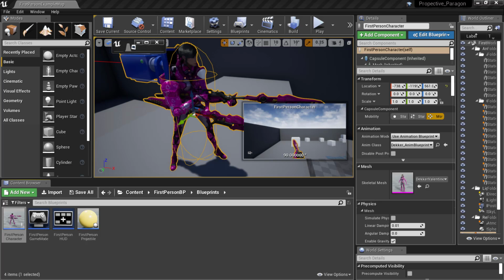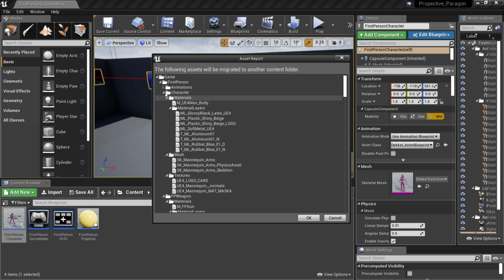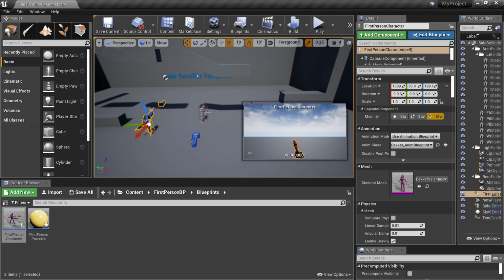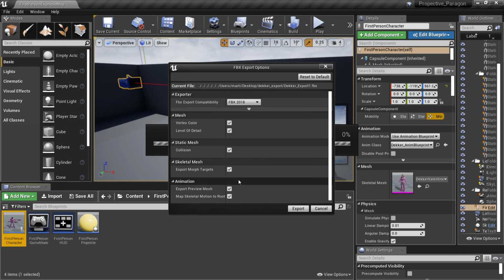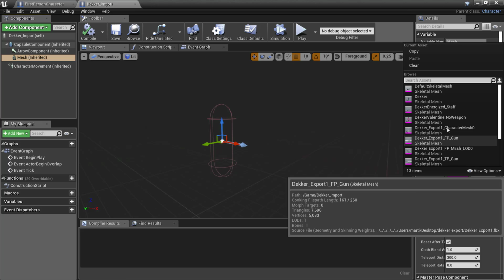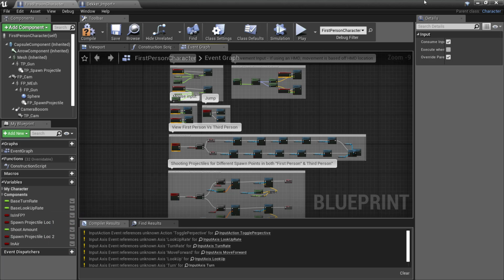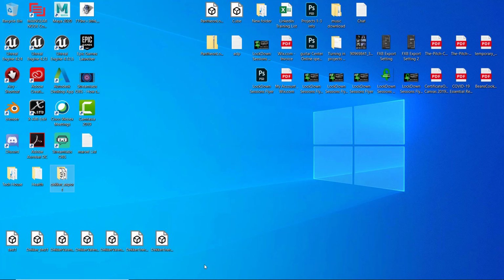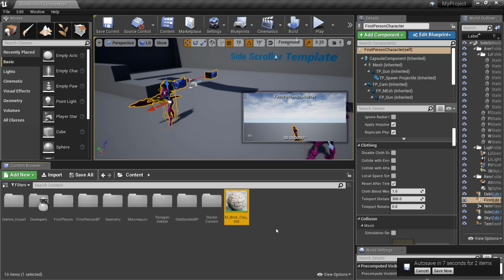Tranfering Assests from Unreal Engine 4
This video explains the difference between Exporting/Migrating assets like Characters, Actors, and Pawns. It also explains how to transfer materials/textures from project to project.